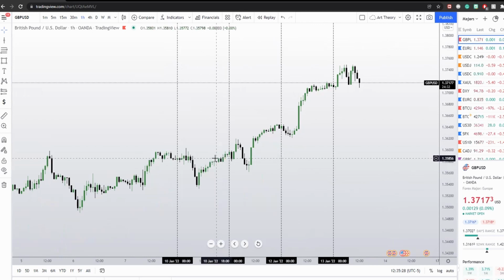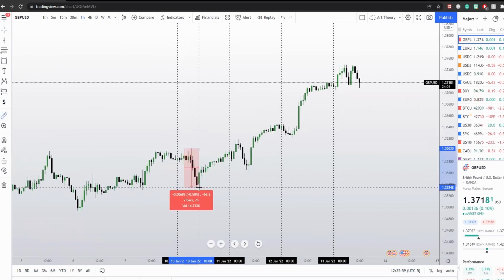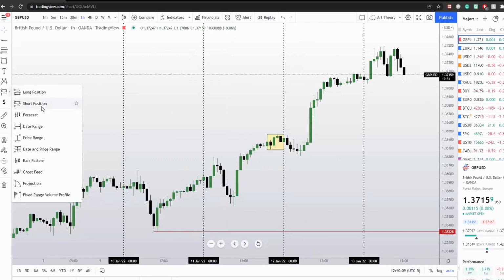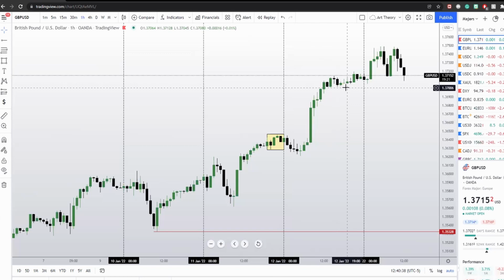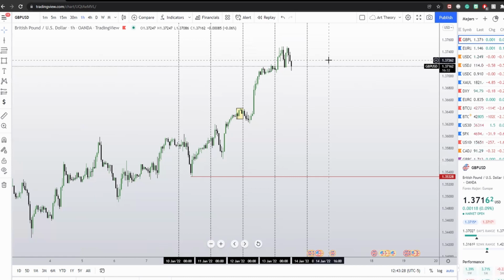ICT Lesson #7 | How To Read IPDA's Weekly Script | Voice Commentary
This Is A Script On IPDA From ICT Himself And I Wanted To Share This With You Guys!

As ICT Says, Good Luck & Good Trading!